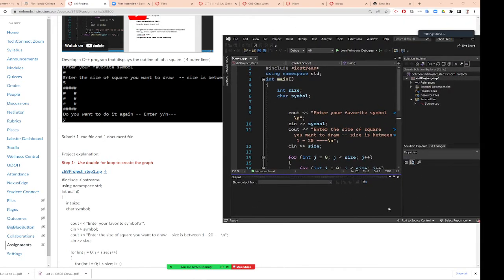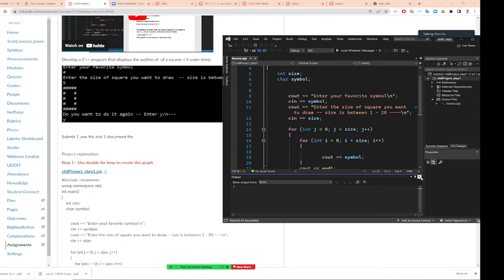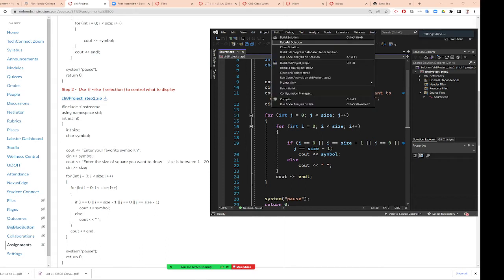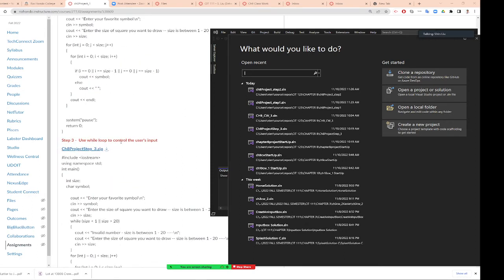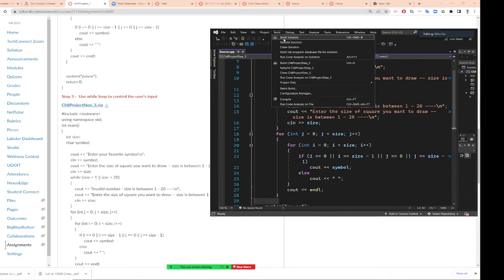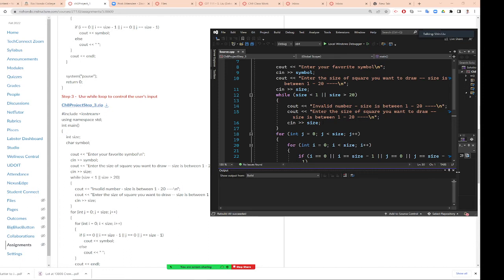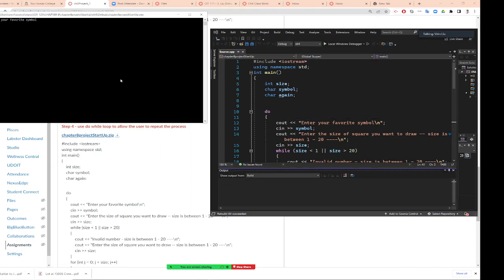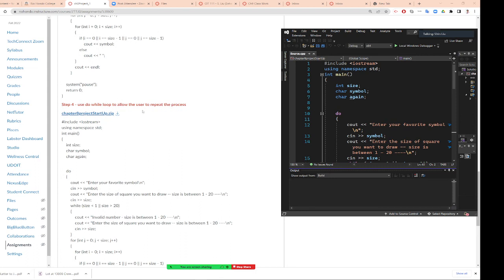C++ programming, draw a square pattern with user input symbol, demo all 4 different looping skills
double for loop  - one for loop inside another for loop
while loop - pre-test to check user input
do while - post-test to allow repeat